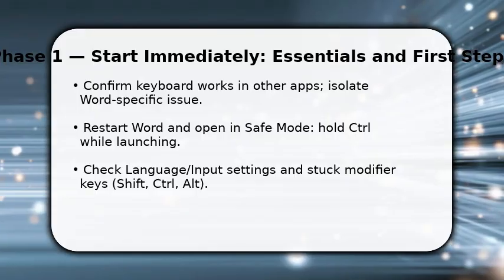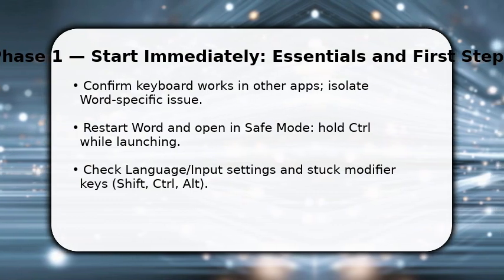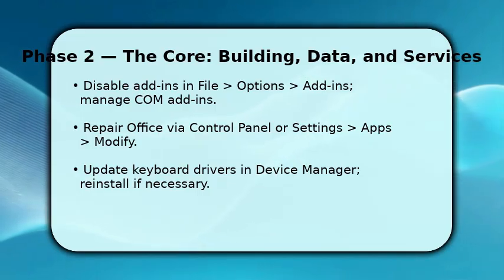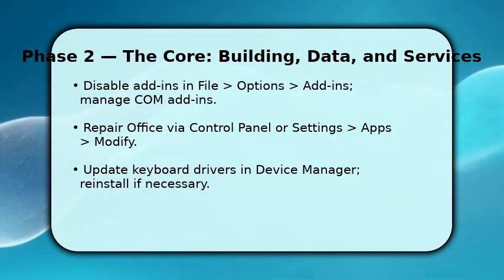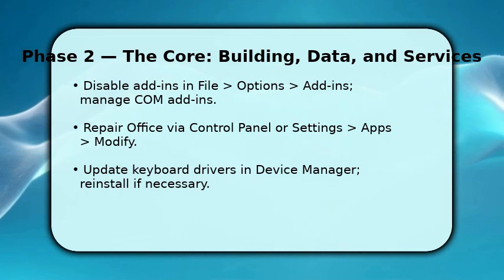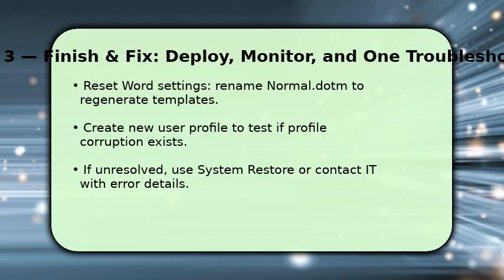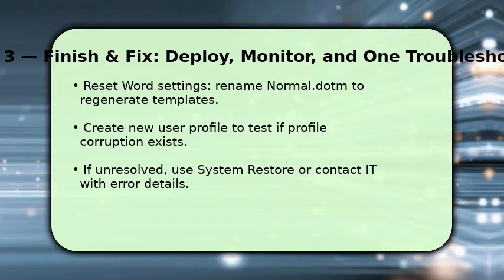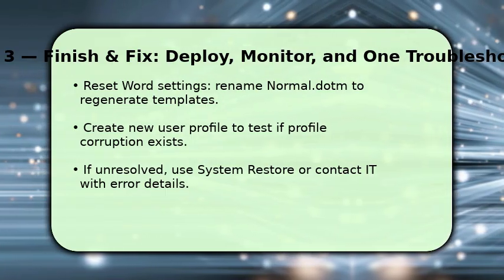How to Fix Microsoft Word Keyboard Not Working (full Guide)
How to Fix Microsoft Word Keyboard Not Working (full Guide) | 🔒 Surfshark VPN Deal — Stay private and secure. $1.99/mo + 3 Months Free ▸

Discover the ultimate guide to resolving issues when your Microsoft Word keyboard isn'thy functioning. From simple fixes like checking cable connections and updating drivers, to more complex troubleshooting steps such as reinstallation or software conflicts resolution - this video covers all bases for a smooth typing experience in MS Word.

Microsoft Word, Keyboard not working, Troubleshoot Microsoft Word keyboard issues, Update Office Drivers, Check cable connections, Reinstall Microsoft Word, Resolve software conflicts with Word Keyboard